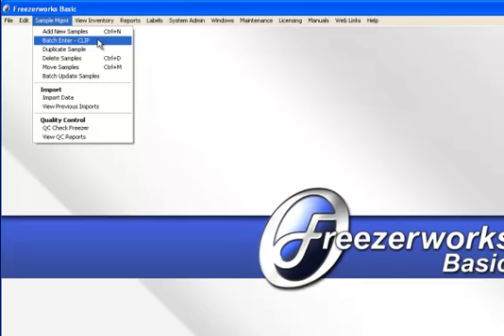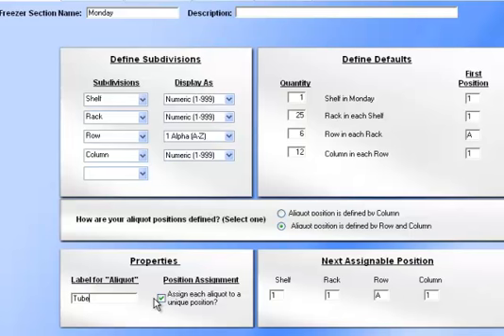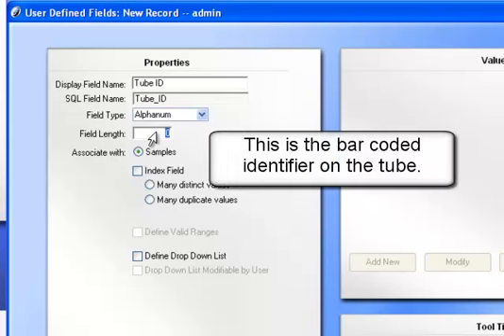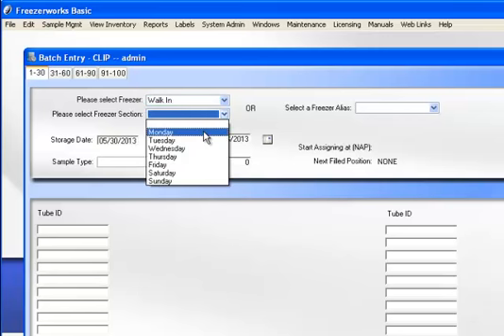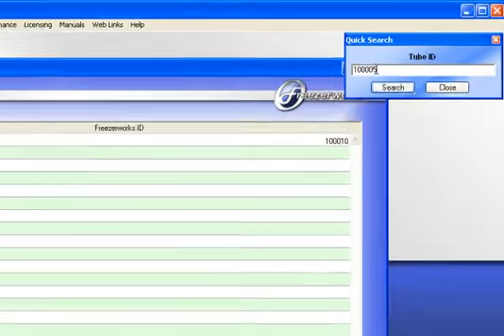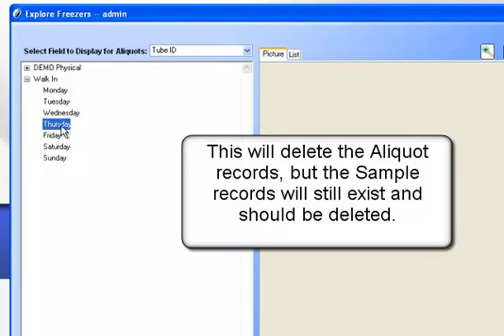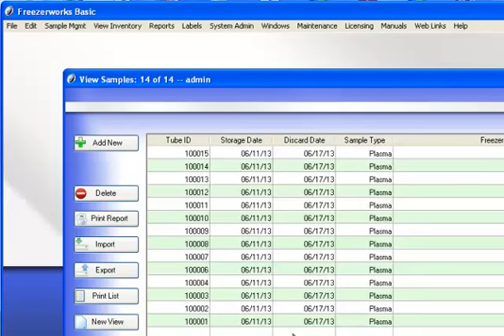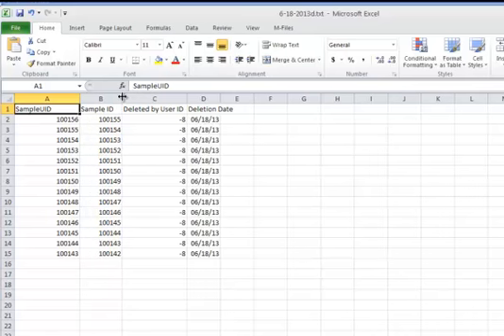Batch Enter CLIP in Basic 7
Using the Batch Entry feature in Freezerworks Basic, called CLIP, to store and locate tubes quickly. For clinical labs that store and discard hundreds to thousands of tubes daily.